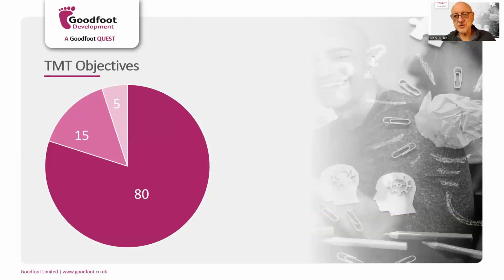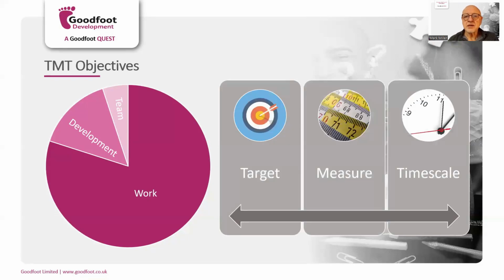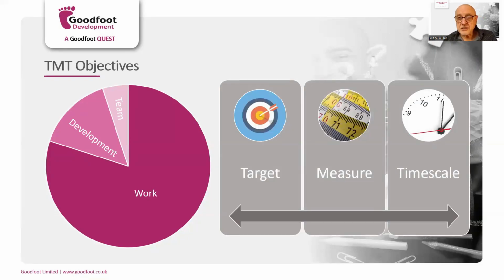Setting great objectives